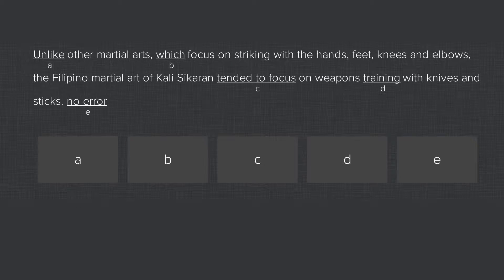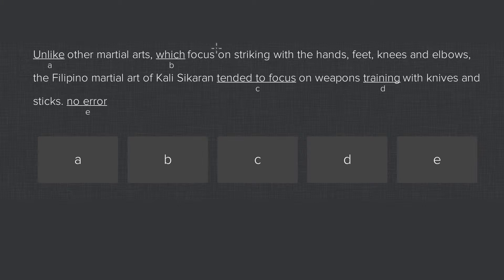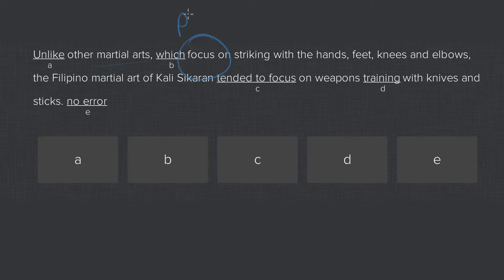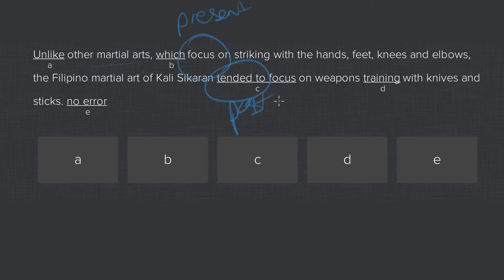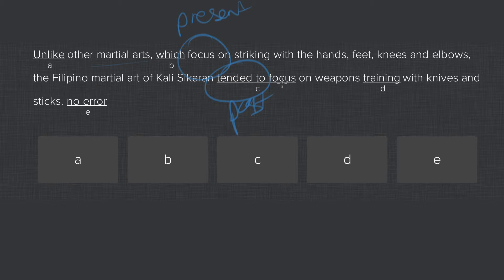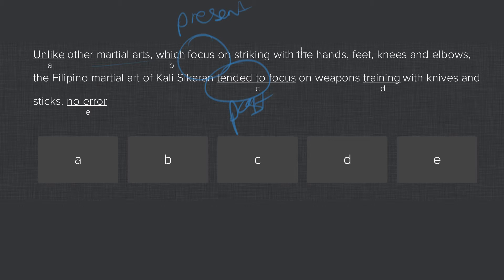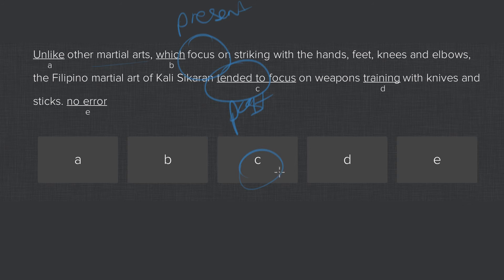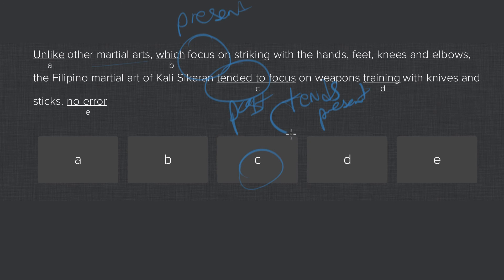The SAT tends to stay focused on the same tense.mp4